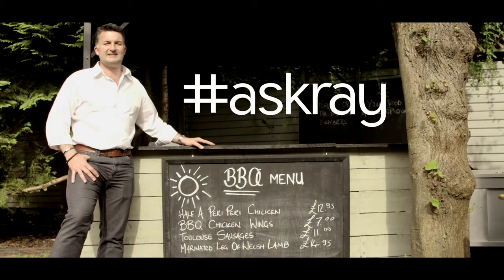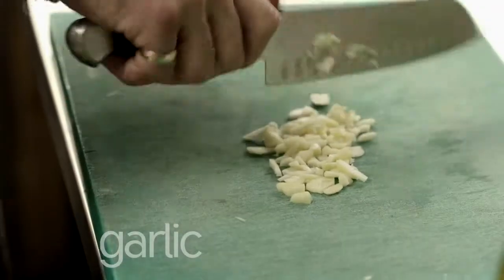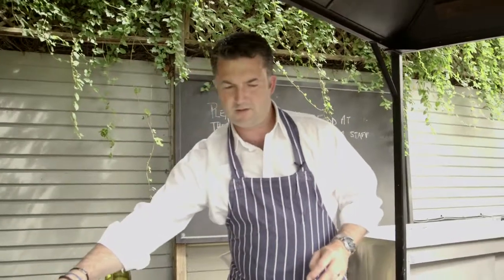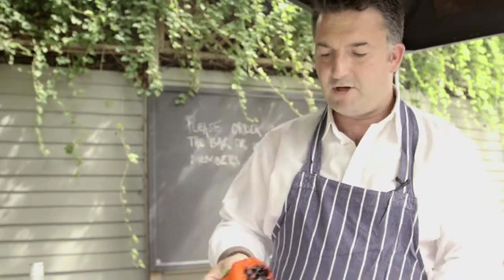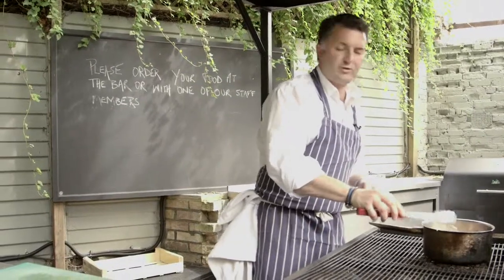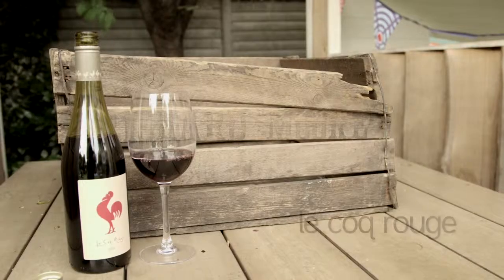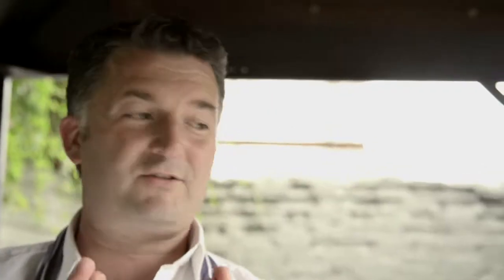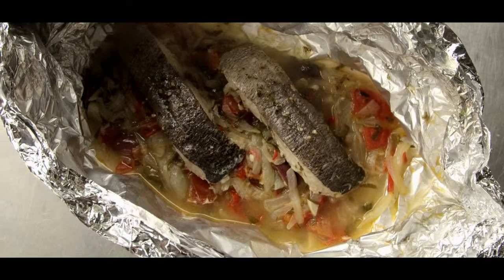AskRay Mahi Mahi Vera Cruz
Ask Ray is back!